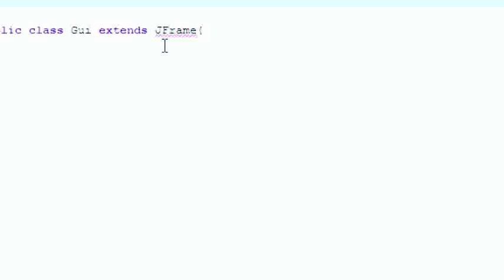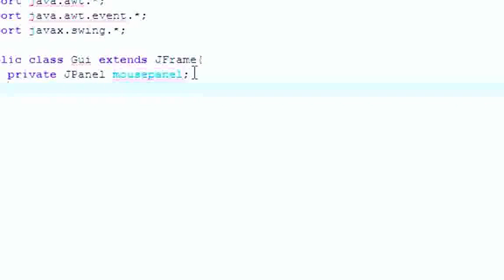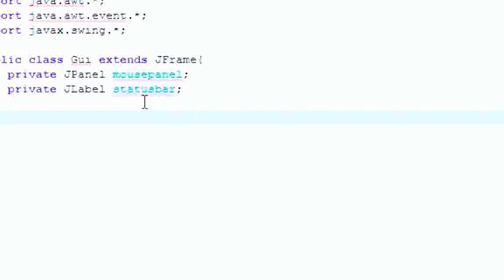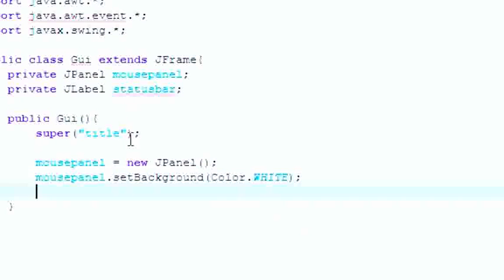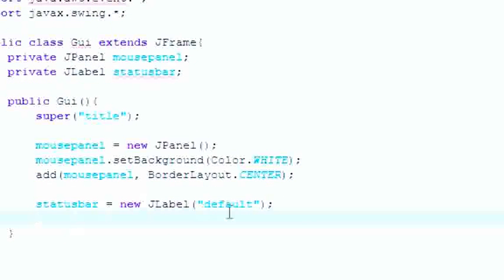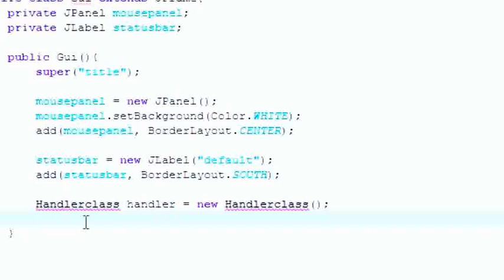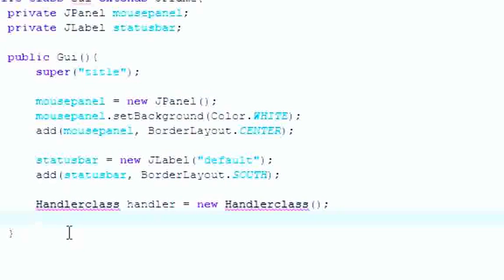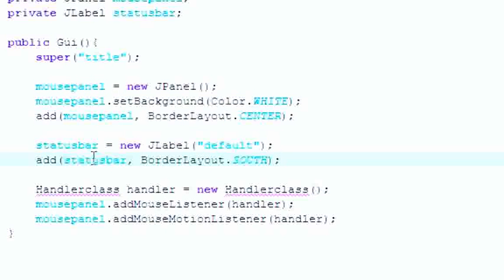Java Programming Tutorial 74 Mouse Events